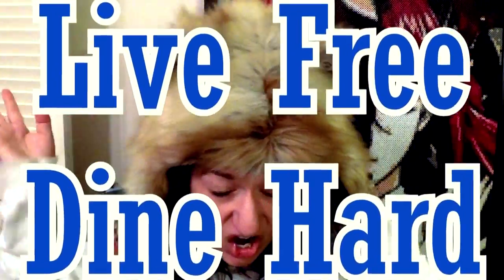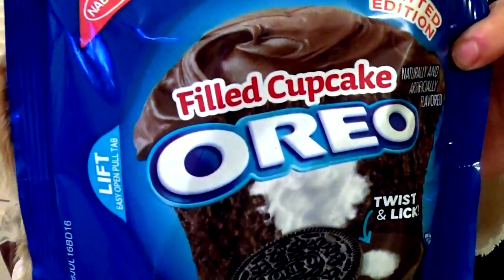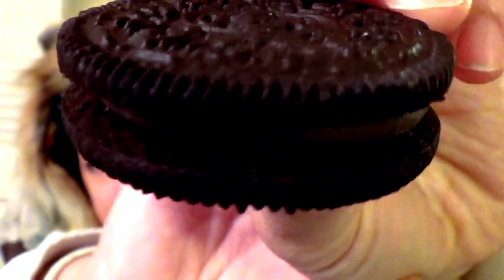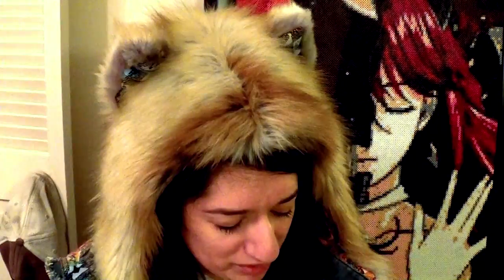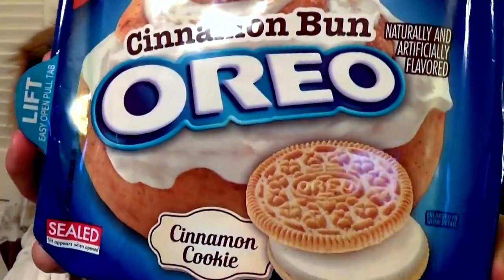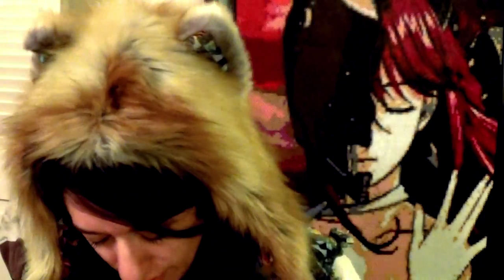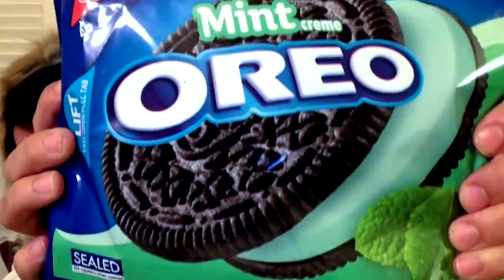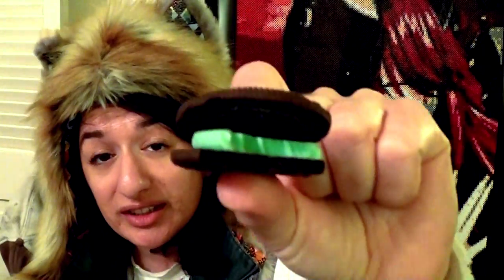Tasting NEW Weird Oreo Flavors! | Live Free Dine Hard #19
Have you tried these flavors before?  What one did you like the best??

Tell your friends about Beautiful Tangled Mess!

Vine | Beautifultangledmess

Help Endangered Animals!  If you love Spirithoods as much as I do, Then you will click on the link below to and get one for yourself!!  10% of the proceeds goes towards an endangered animal organization!  How cool!  Here is the link!

Jamberry nails are amazingly fun, non-toxic, adorable adhesive nails that come in hundreds of designs to fit YOUR personality and style!  I absolutely LOVE them and I am confident you will adore them as well!

Click this link to shop | vidaville.jamberry.com

Remember
Life is a BeAuTiFuL tAnGlEd MeSs, and it's our job to make the most out of what we are given and make it the best time of our lives!

"Blessed is the one who preserves under trial because, having stood the test, that person will receive the crown of life that the Lord has promised to those who love Him."
                                                  ~ James 1:12

NOTE:  I DO NOT GET PAID FOR ANY OF THE ITEMS FEATURED OR REVIEWED ON THESE VIDEOS.  THIS IS PURELY MY OPINION FOR YOUR ENJOYMENT AND ENTERTAINMENT.